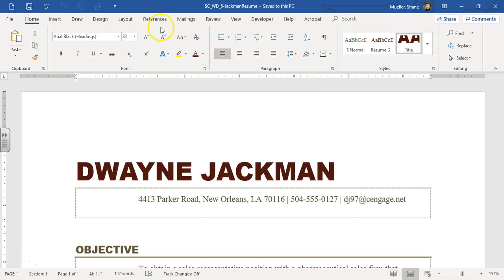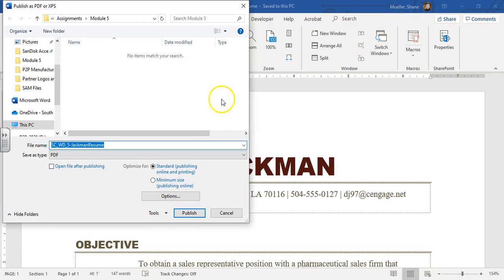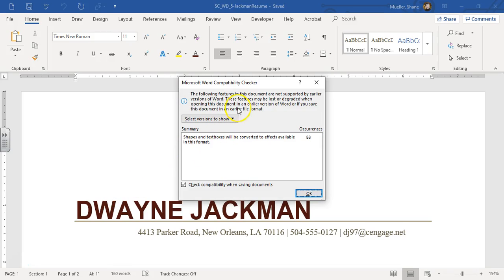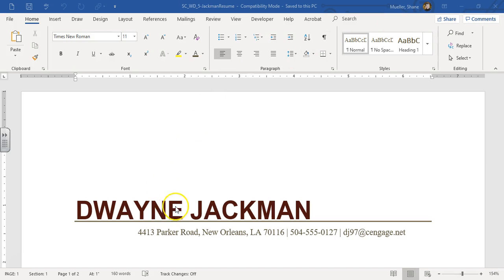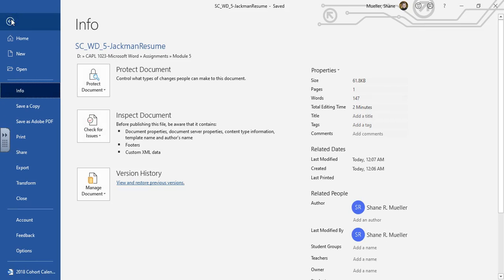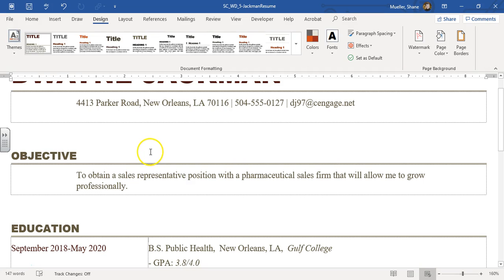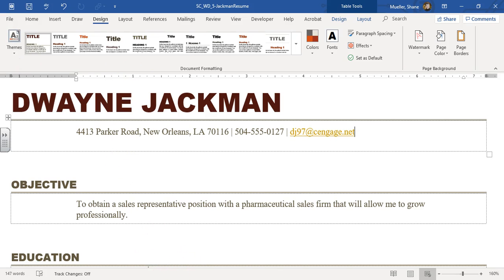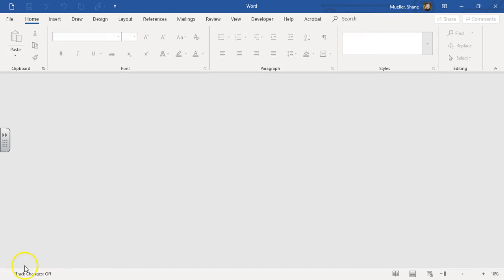Word-Module 5: Jackman Resume, part 2